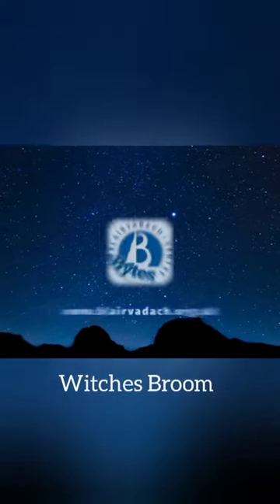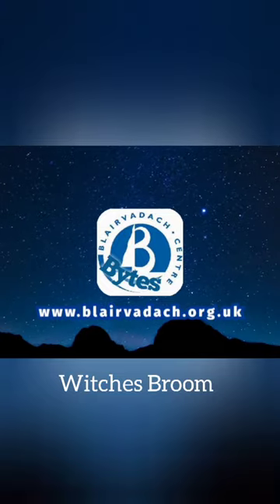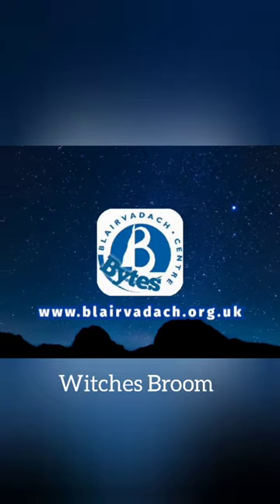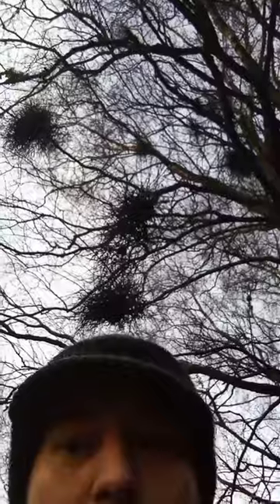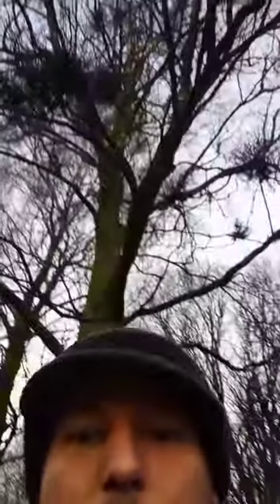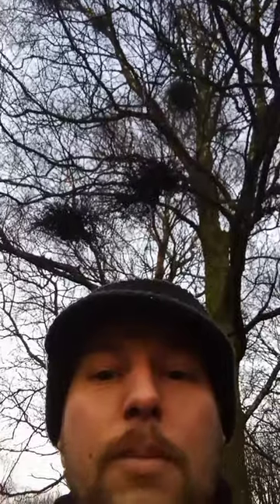Witches Broom (Birch Birds nests?)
Have you ever looked into a tree (especially in Winter) and noticed something that look like a birds nest? These could actually be an infection called ‘Witches Broom’
Witches broom is caused by an infection of the tree. This could be caused by a fungal infection, attack by parasites or bacteria in the air.  Most commonly found on Birch tress but can also be seen on other British trees. The infection causes the tree to sprout new growth to ward off the infection. Folklore claims if a witch was to fly through a tree on their broomstick, an accidental collision would cause the growth.